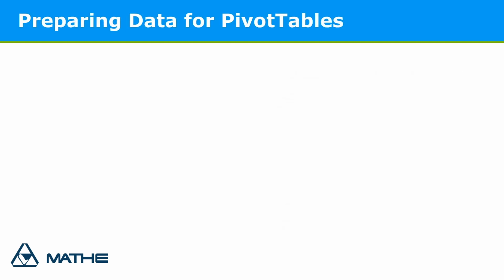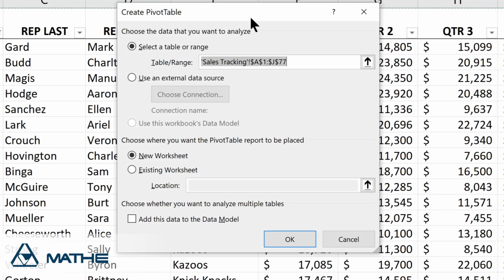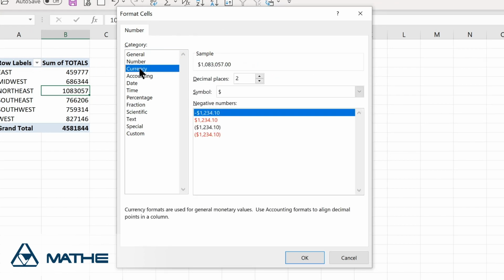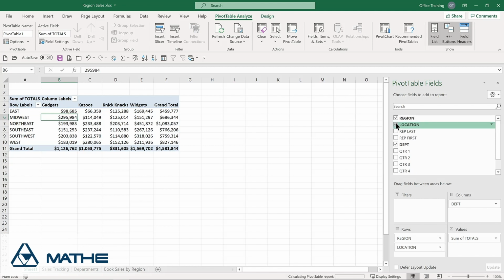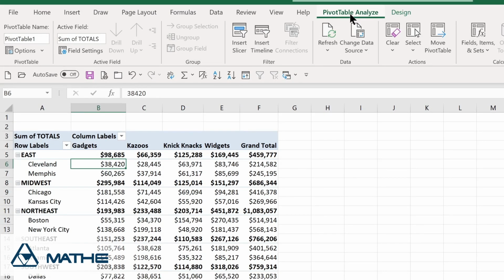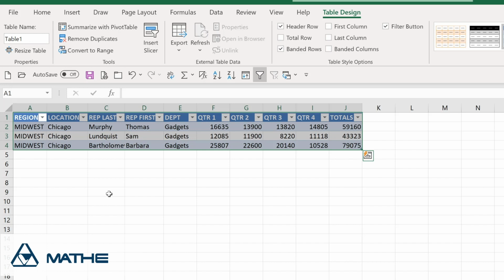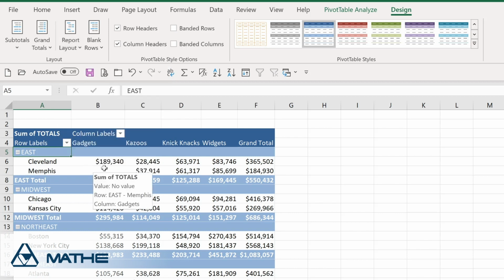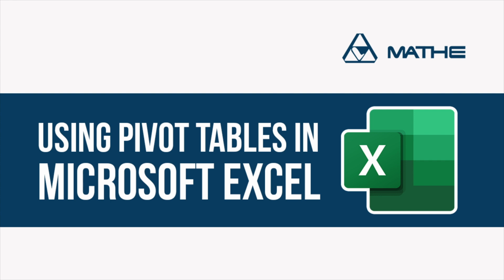Using Pivot Tables in MS Excel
Interested in learning more about pivot tables in excel? Mathe walks you through how to save time and easily summarize data in Microsoft Excel with pivot tables in the video above.